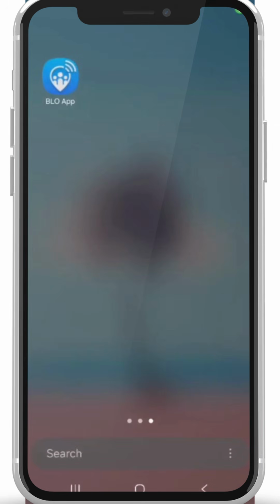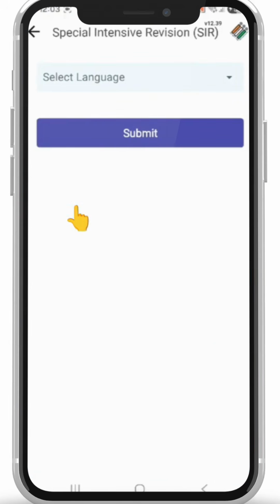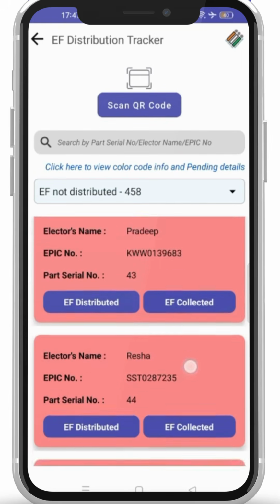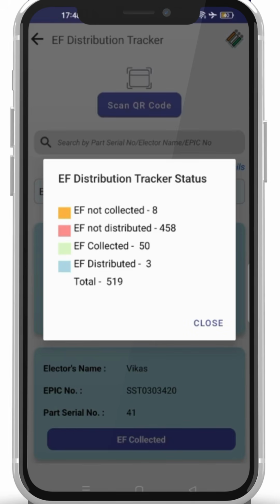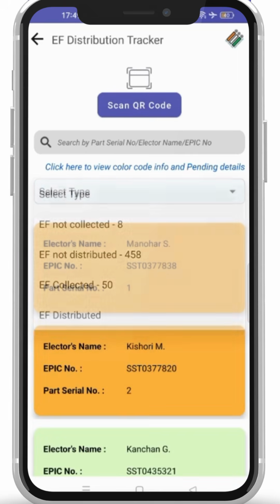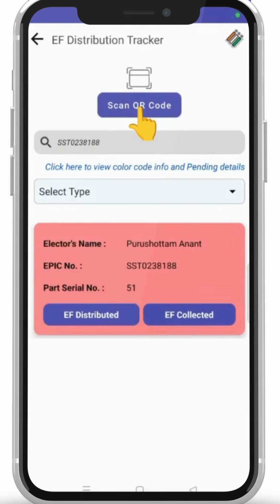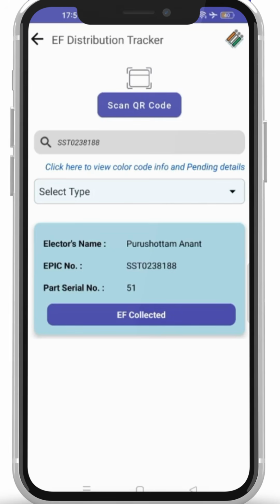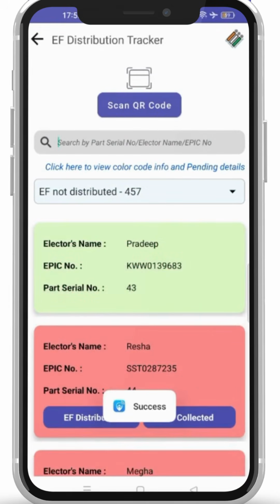SIR 2026 in BLO App, ಎಸ್ ಐಯ್ ಆರ್ ನ ಪ್ರಕ್ರಿಯೆ ಬೀ ಎಲ್ ಓ ಆ್ಯಪ್ ನಲ್ಲಿ ಹೇಗೆ ಮಾಡುವುದು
SIR 2026 IN BLO App ಎಸ್. ಐಯ್. ಆರ್. ಬೀ.ಎಲ್. ಓ ಆ್ಯಪ್ ನಲ್ಲಿ ಹೇಗೆ ಮಾಡುವುದು